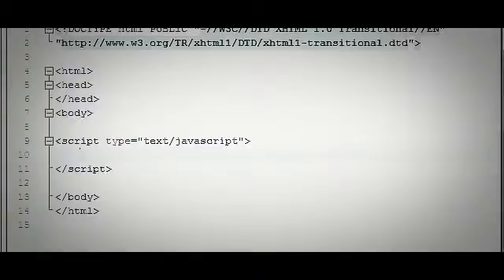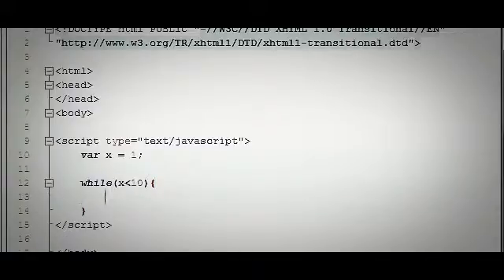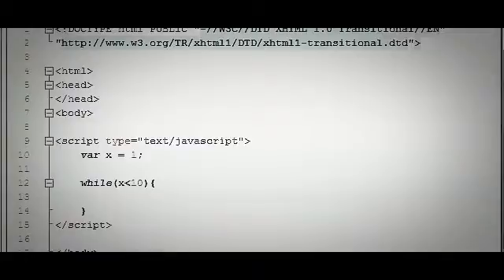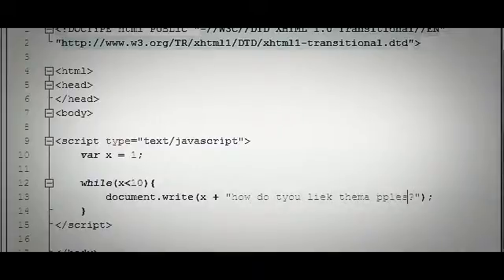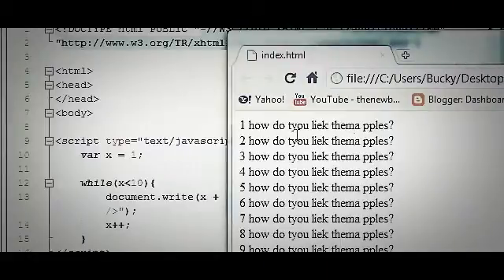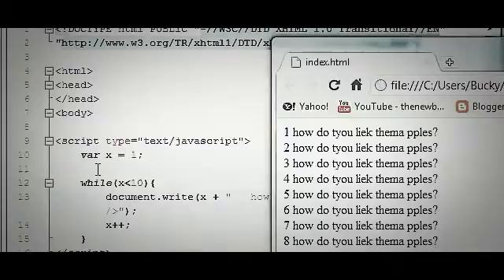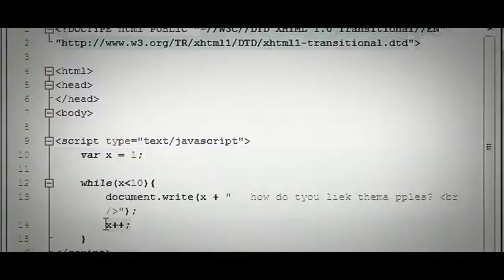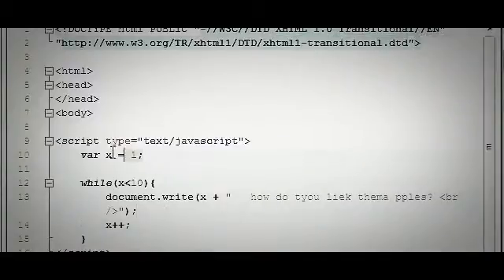Beginner JavaScript Tutorial 20 while Loop